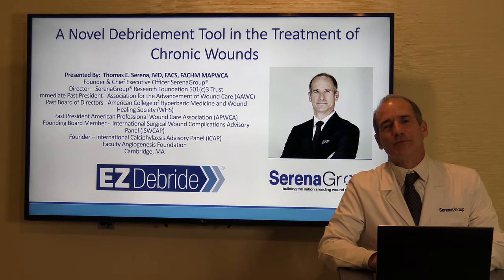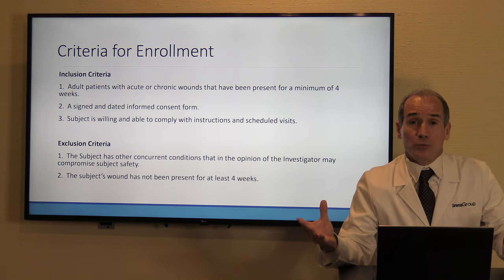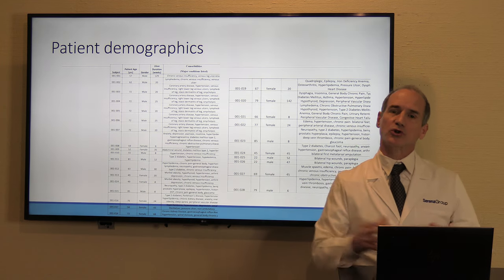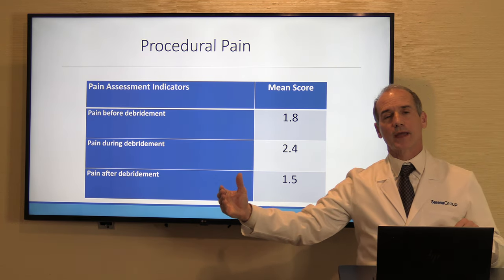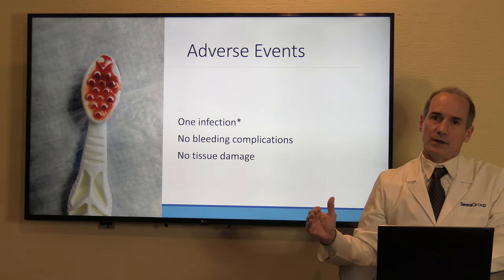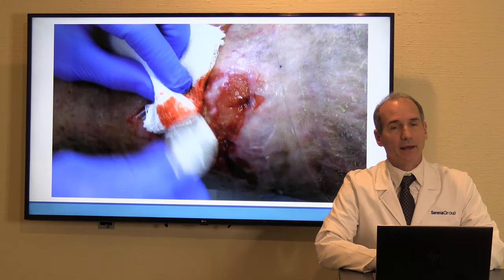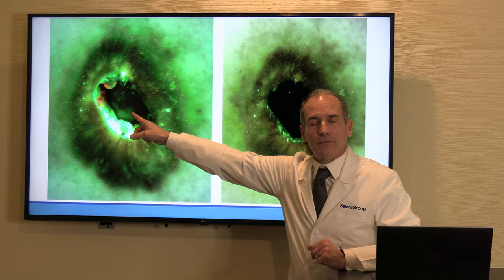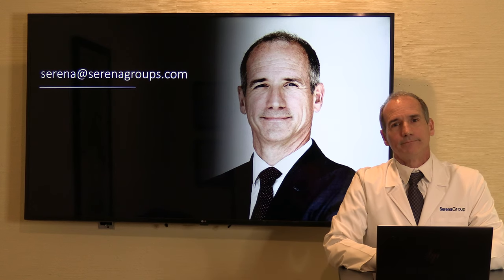Dr. Thomas Serena presents EZ Debride Clinical Trial Data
Dr. Thomas Serena presents EZ Debride Clinical Trial Data.  Data proves removal of biofilm with less pain than a scalpel or curette.